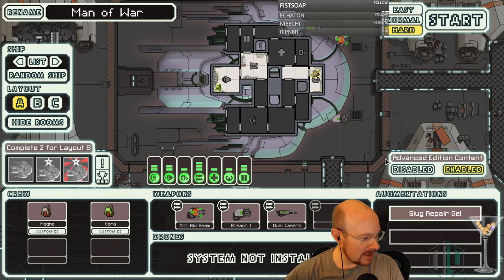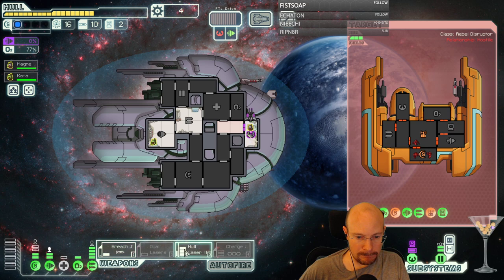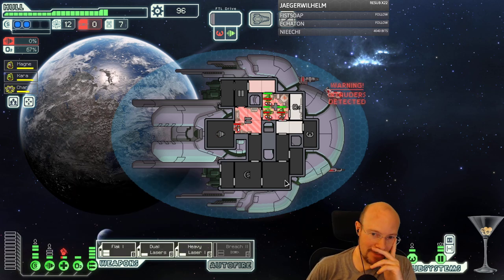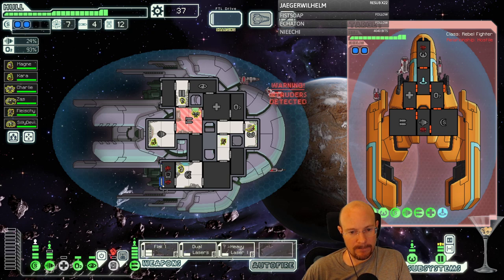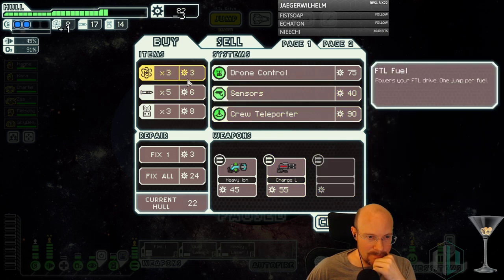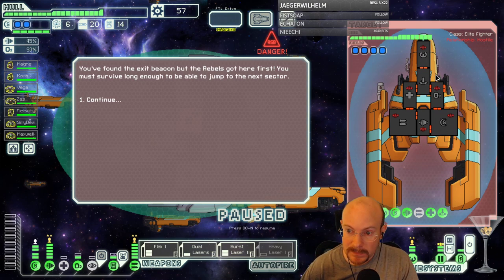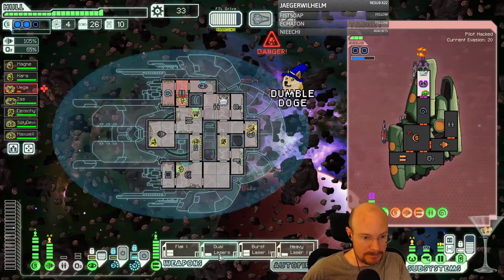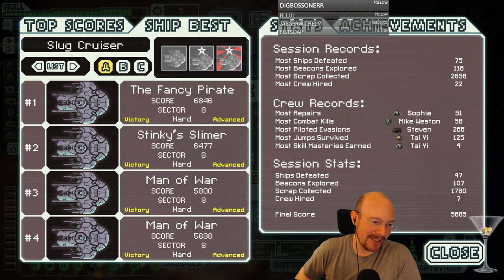FTL Hard mode, NO pause, Tier Streak Re-Visit! Slug A, 1st run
June 30, 2021 stream, playing FTL on hard difficulty with no pausing! We are attempting this streak again with a few ships to see if they can perform better than they did on our first attempt.  The Slug A is the next ship on the list, and I think it should be better than C tier with its decent weapons and lots of early stuff to sell.  This run is pretty tough with low fuel gains, so prepare for some missile salt! Hopefully we can get the win and start the streak!

Here is the link to the tier list for anyone who is interested